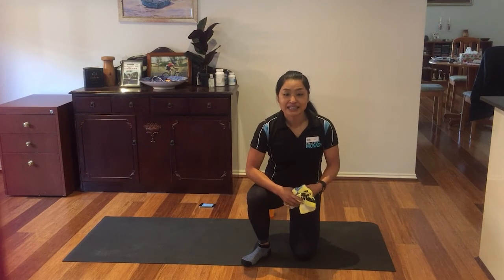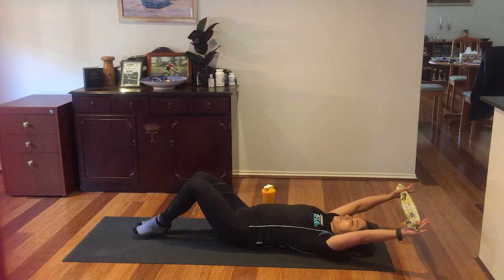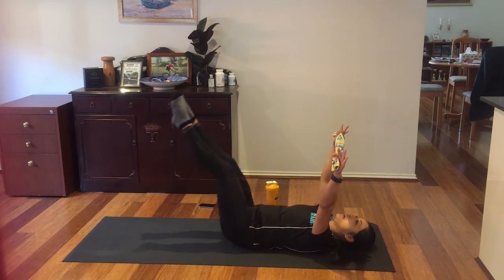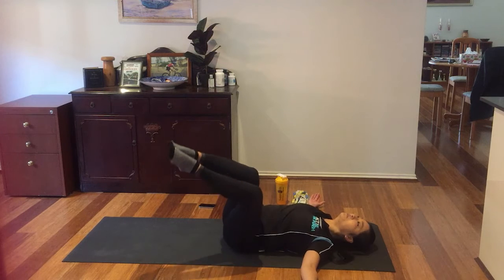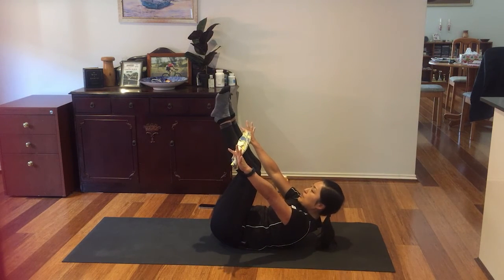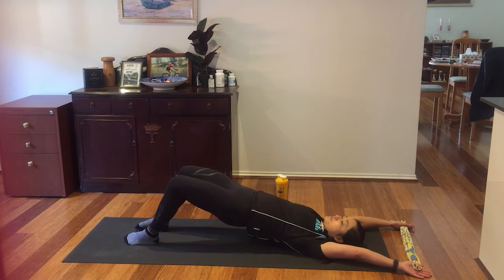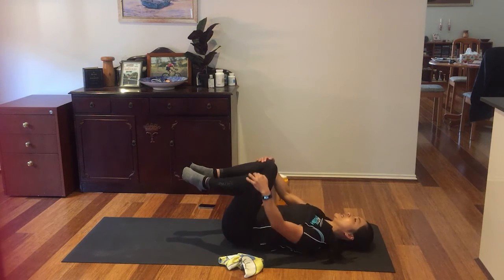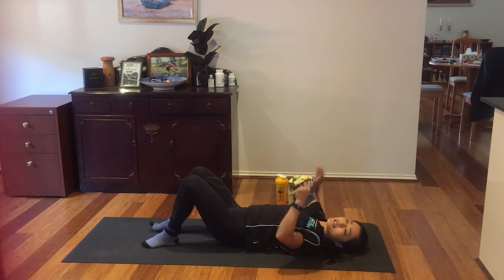⏰ Pilates with Lily ⏰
Kick start your week with Pilates to activate and strengthen the muscles that keep your body stable and help improve your posture.

Click here for more classes and workouts that you can follow at home